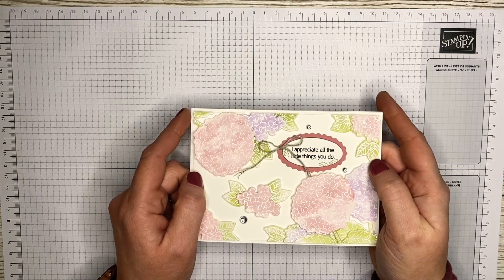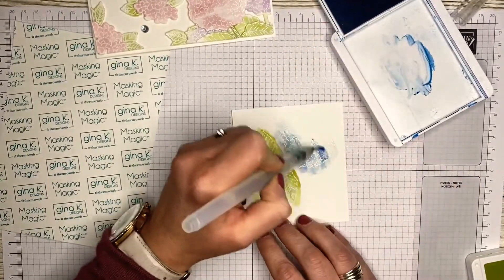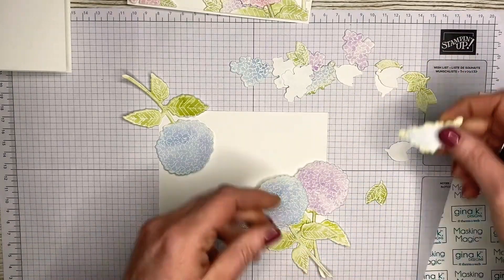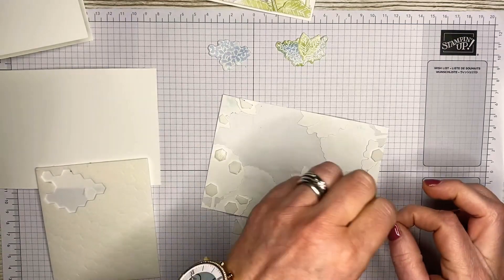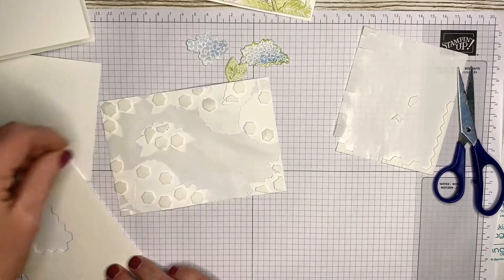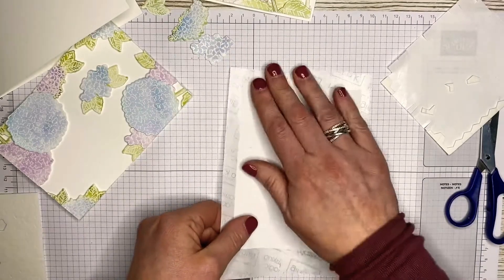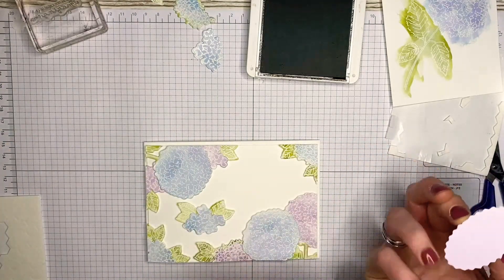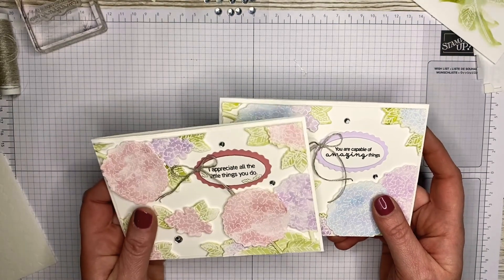How to create a Floating Card using the Stampin’ Up! Hydrangea Haven Bundle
In this tutorial I will be showing you how to make a card using the floating frame technique.  I have used the gorgeous Hydrangea Haven Bundle.  I hope you enjoy it x

Products used:

Hydrangea Haven Bundle - 156251
Basic White card - 159228
Basic White thick card - 159230
Purple Posy card - 150887
Seaside Spray ink - 150085
Highland Heather ink - 147103
Old Olive ink - 147090
VersaMark - 102283
Stampin' Emboss Powder in White- 109132
Heat Tool - 129054
Water Painters - 151298
Frosted & Clear Epoxy Droplets - 147801
Linen Thread - 104199
Double Oval Punch - 154242

Please note all images are copy write to Stampin' Up!